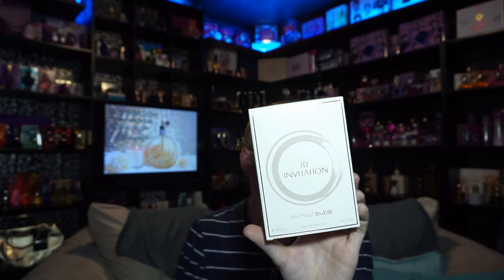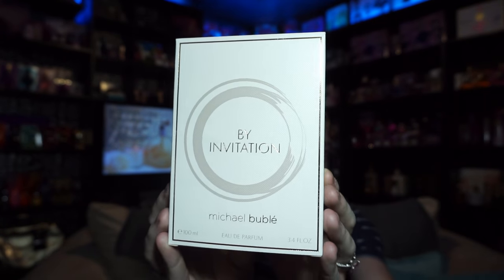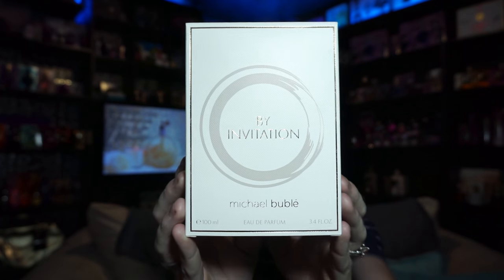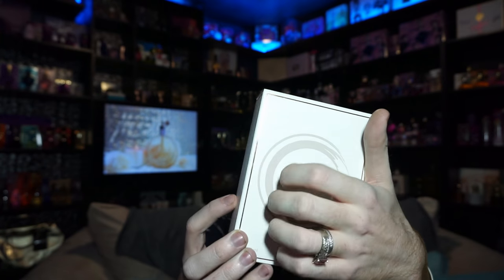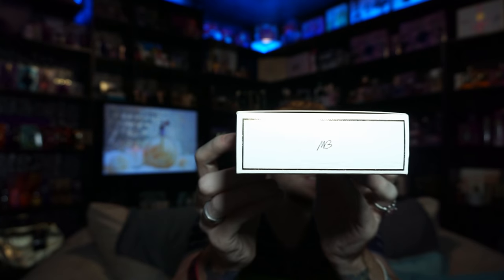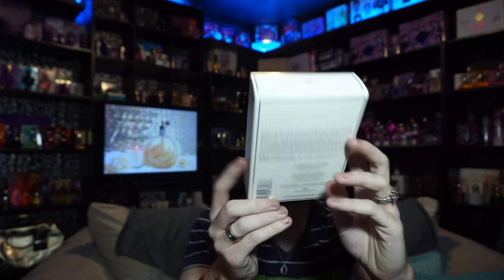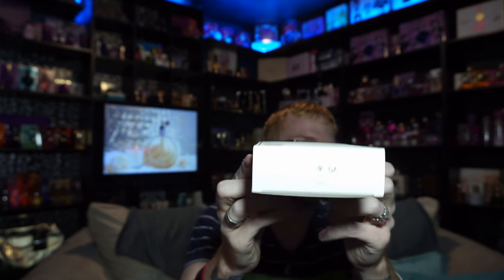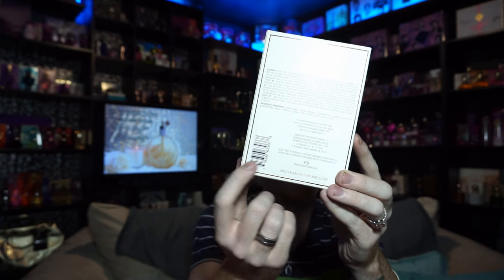By Invitation Michael Buble Perfume Review 🌟 Among the Stars Perfume Reviews 🌟